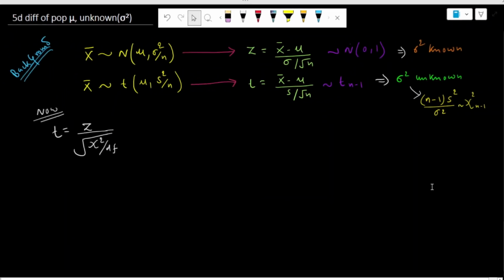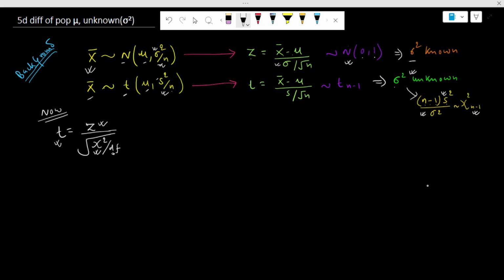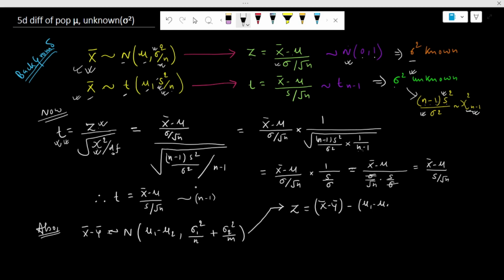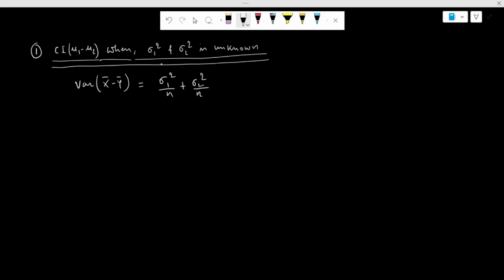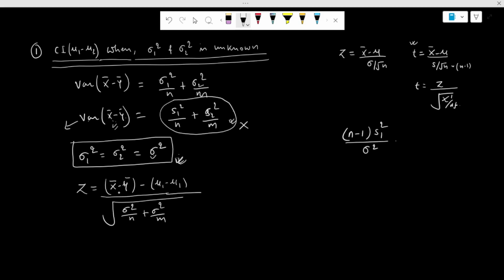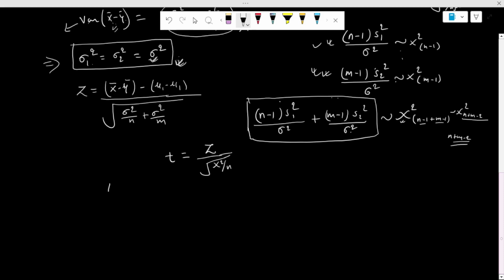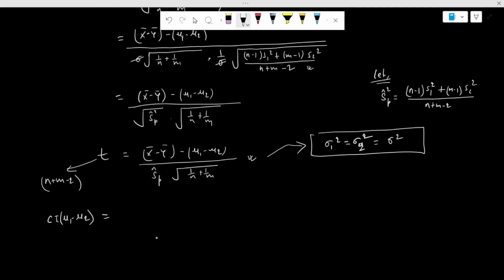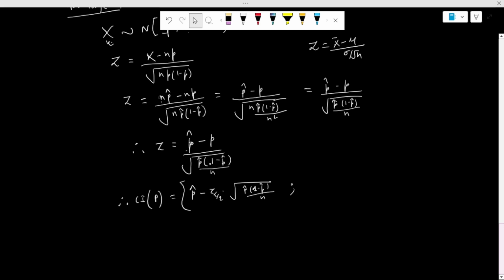CI of (µ1-µ2) when population variance is unknown | Probability and Statistics | U/Grad| MPhil | PhD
1) t(n-1) = std normal rv (Z) / sqrt(chi2/df)
 * When population variance is known
        Z = (x^ - u)/[σ/sqrt(n)]  ~ N(0,1)
* When population variance is unknown
    (n-1) s2 / σ2 ~ X^2  (n-1)df;  tn-1 = (x^ - u)/[s/sqrt(n)]  ~ tn-1

2) CI of diff in population mean, popln variance unknown
   σ^2  1  = σ^2  2 = σ^2  [variances are unknown but equal]
   * sum of two independent chi-square rvs is also a
     chi-square rv with df = sum of their individual dfs'.

3) Approx CI of mean of Bernoulli Random variable